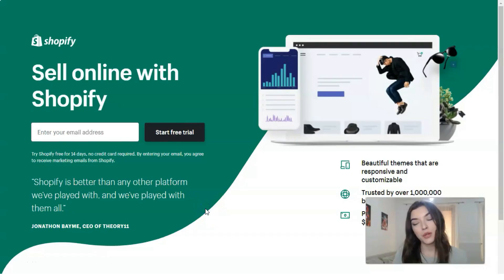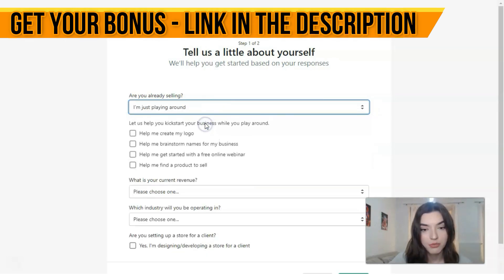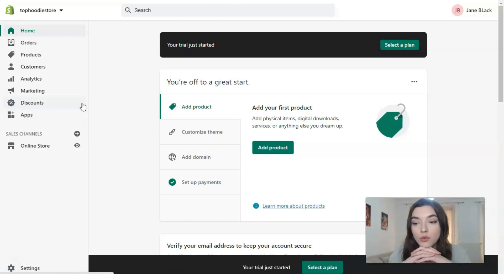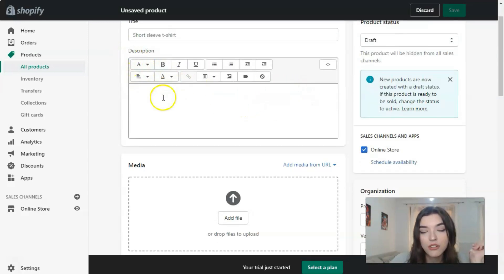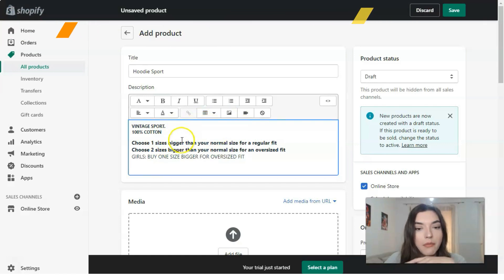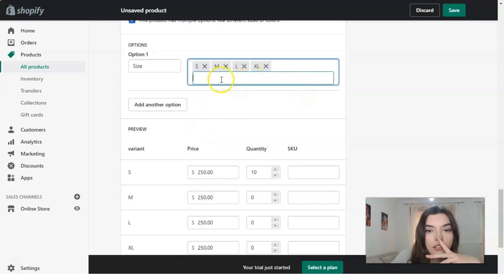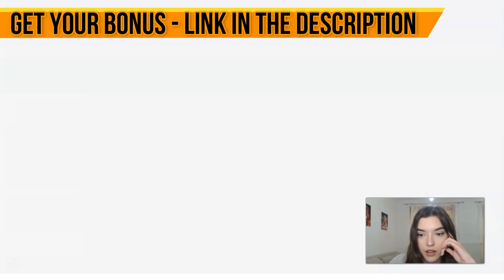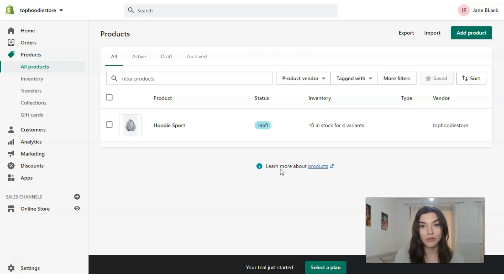How to Make An Online Store For Your Business 🔥